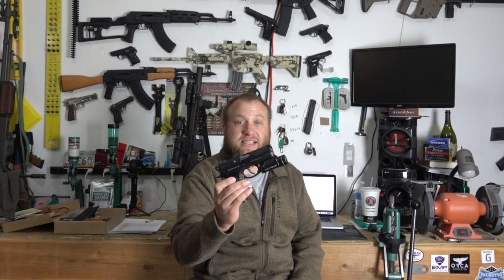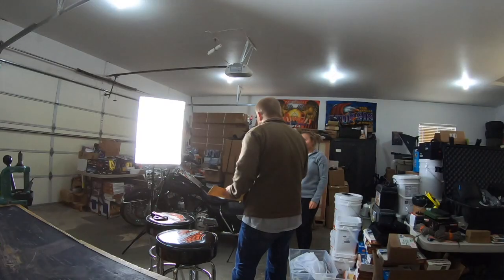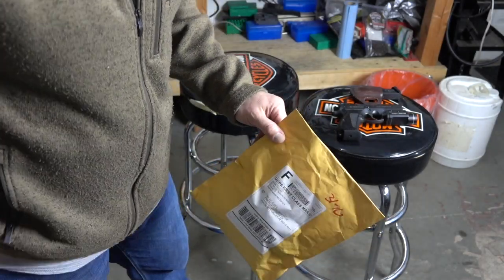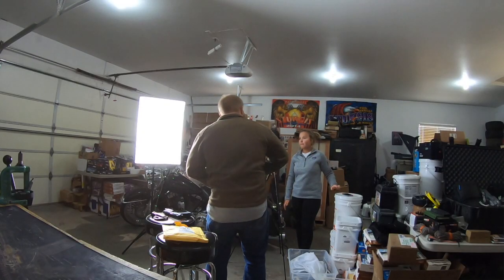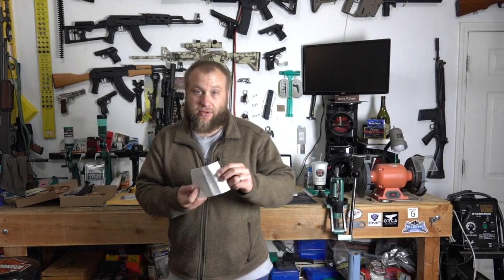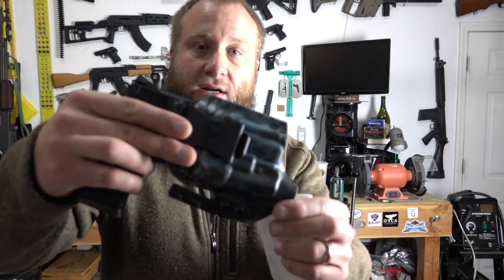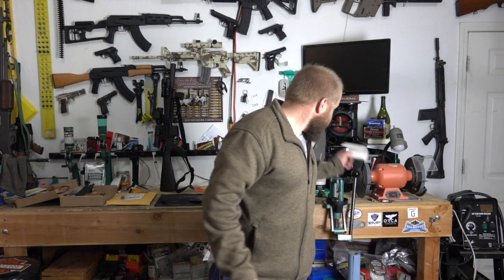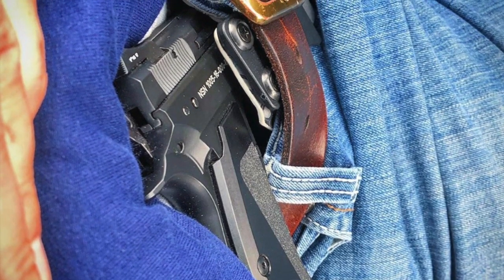ANR Design IWB Holster CZ 75 P01 Custom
In this Installment Ryan Jeske shows off his new ANR Design holster for his CZ 75 P01 Custom Shop.